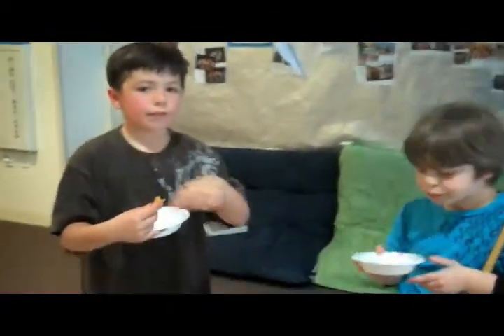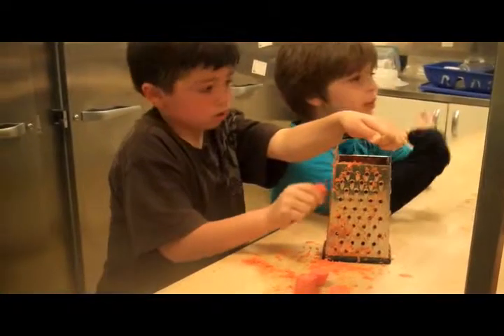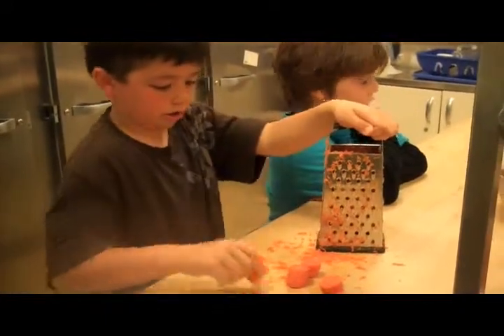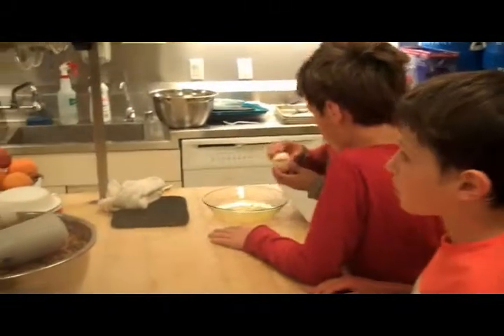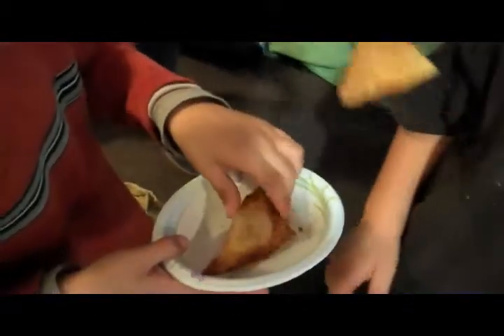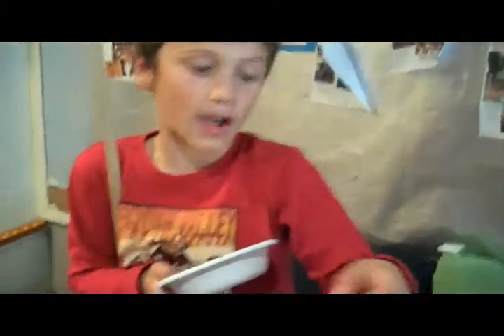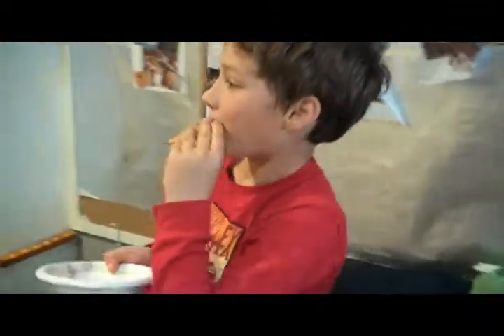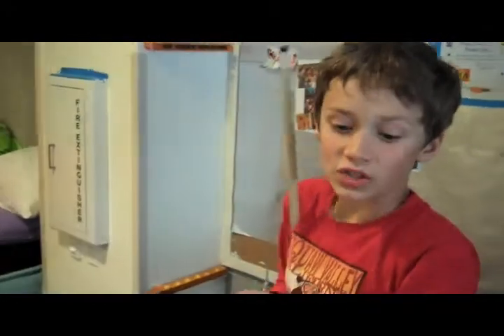How To: Veggie Wontons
JCCSF Campers show you what goes into a Veggie Wonton!